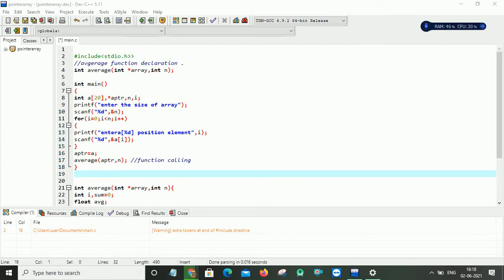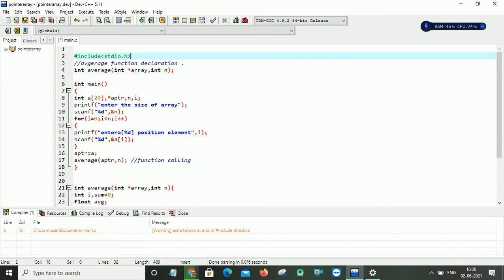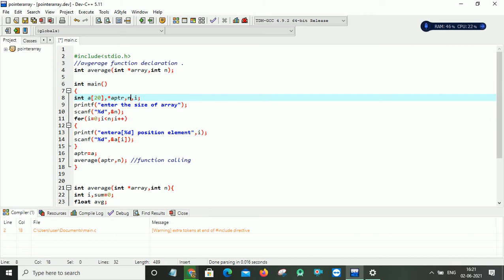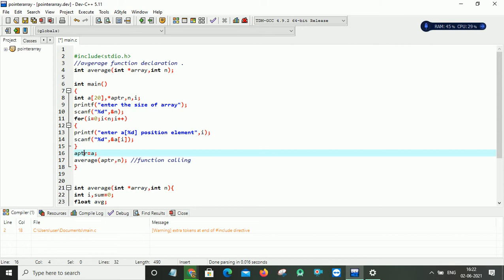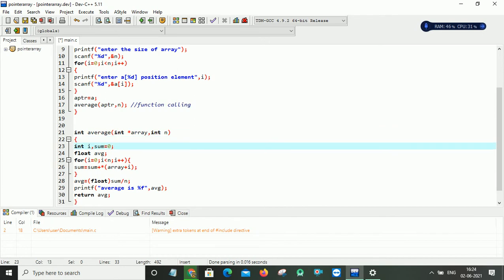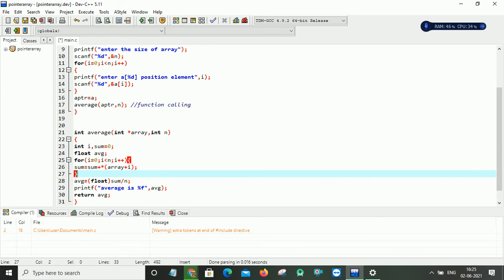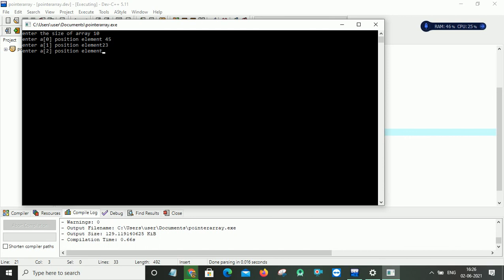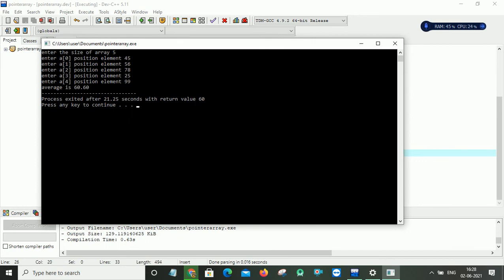Find the average of array elements using Pointers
This video helps to understand pointers to arrays concept in C programming Language